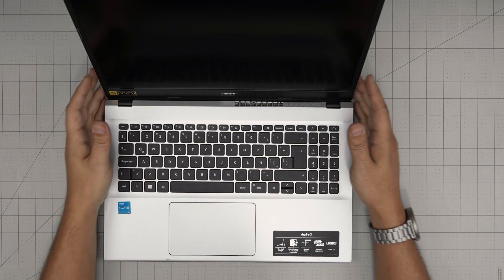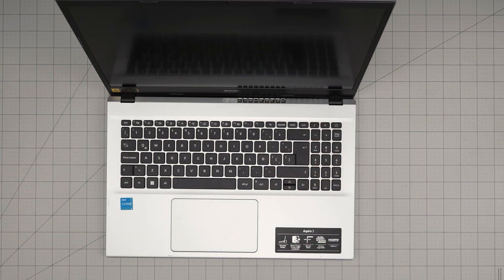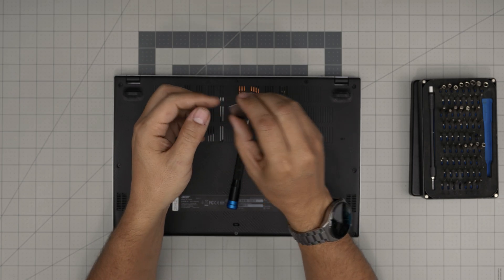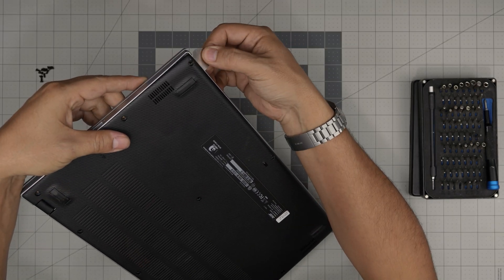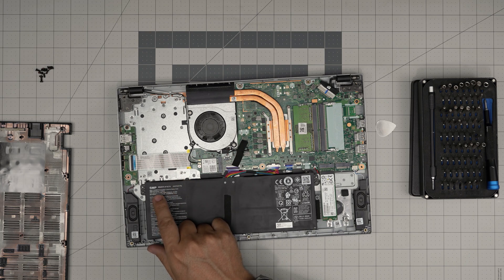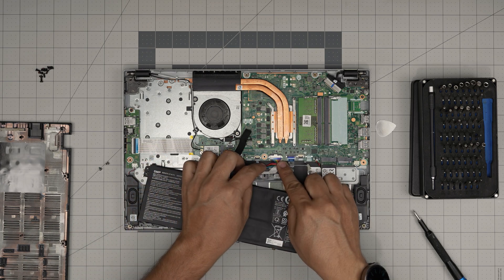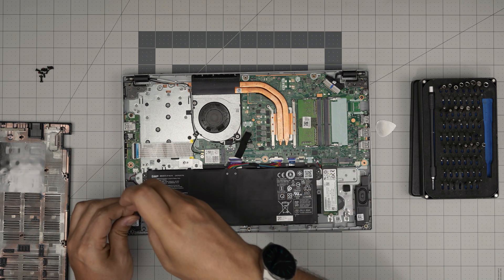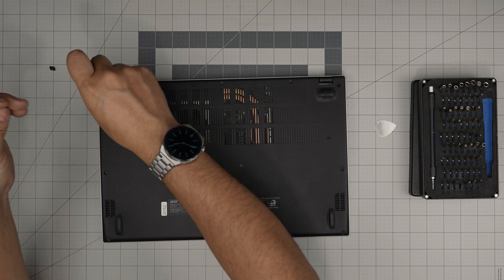How to Replace the Battery in Acer Aspire 3 A315-59-314H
Learn how to replace the battery in your Acer Aspire 3 A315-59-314H laptop with this step-by-step guide. Whether you're upgrading or fixing a power issue, this video will walk you through the process with ease. Perfect for beginners and tech enthusiasts alike!

› Bitcoin: 1Gc6ekScTjvcnSHoFGvu7nbBo3cyYzfsAL
› Ether (ETH): 0x9dd9F855DAE0586980Ef7786E53e4E275BdC6985
› Litecoin (LTC): LTFQ14vaan4Fc3QqW3cn4NnWV7cvgrXWhk
› Bitcoin cash (BCH): qp4mecuy2q2rqvctdpuv5m0m05y6r8g64c3a48gf78
› TrueUSD (TUSD): 0x9dd9F855DAE0586980Ef7786E53e4E275BdC6985
› XRP (ripple) : rNBVHSfb3iZXYaWm491zVBzYfaxnNnAoCs
› Doge coin: DGspV9CkUqYJUb4ygNVz4aekmgmq5i12Pe